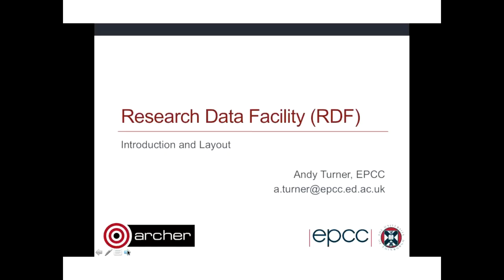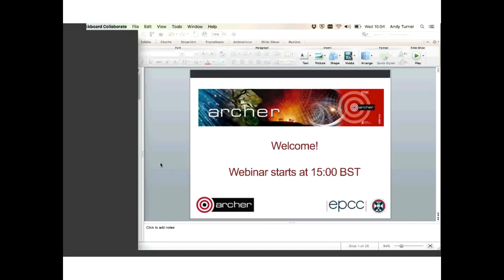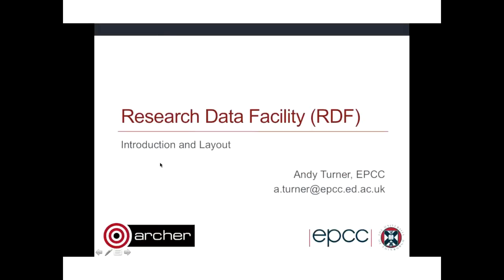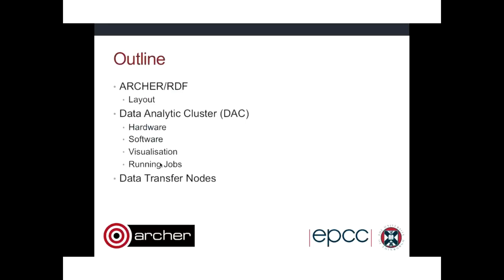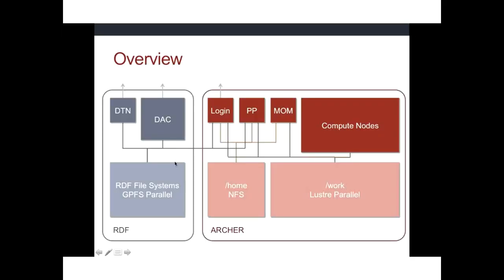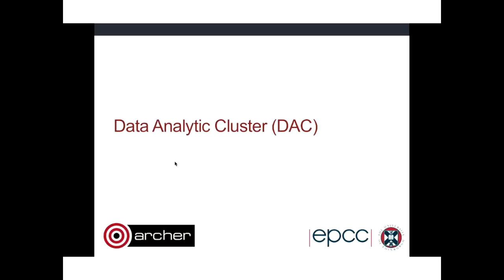ARCHER Virtual Tutorial : Introdution to the RDF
An introduction to the Research Data Facility, what it is and how to use it.